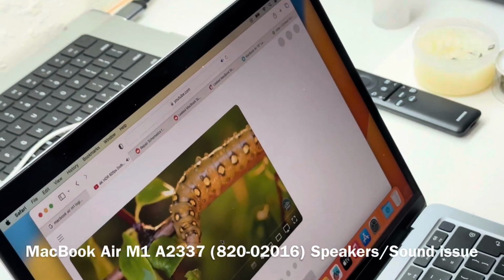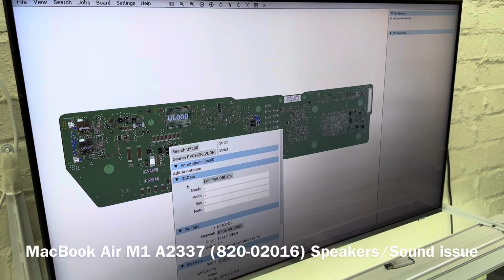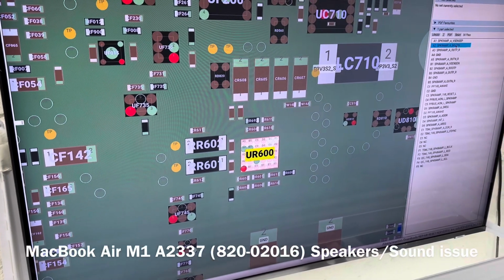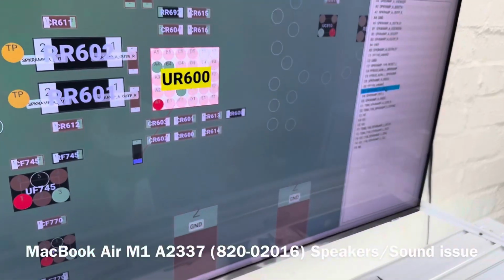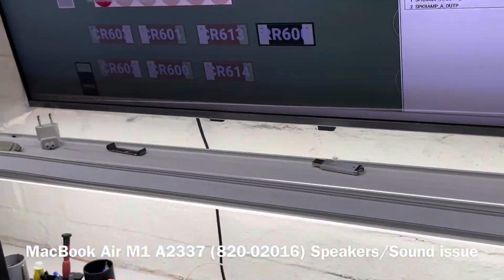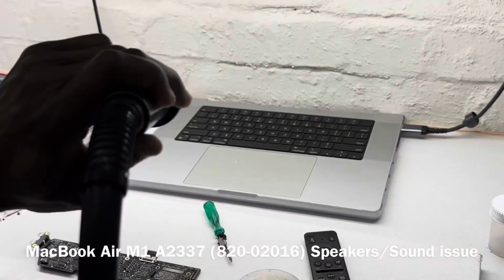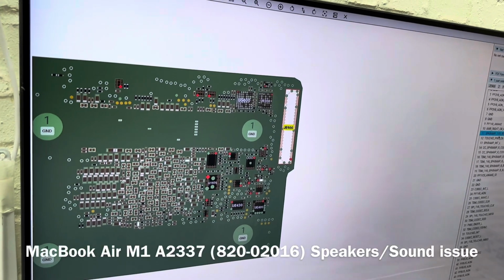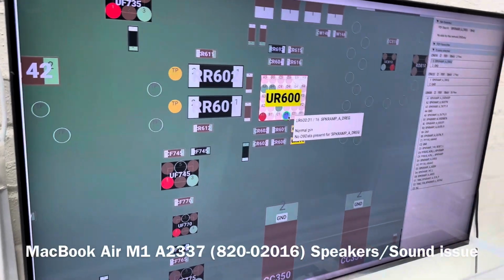MacBook Air M1 (820-02016) On-board Speakers repairs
In this repair, we have an M1 board with speaker output issues, this was not an issue with the sound, but the speakers only.